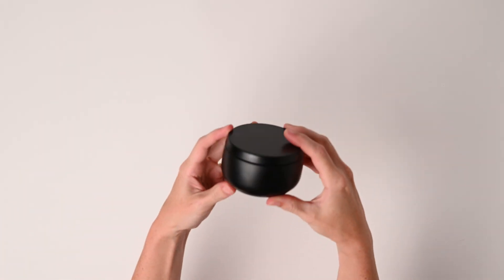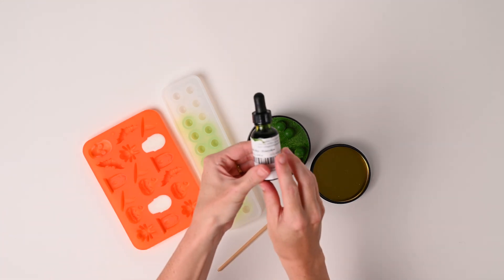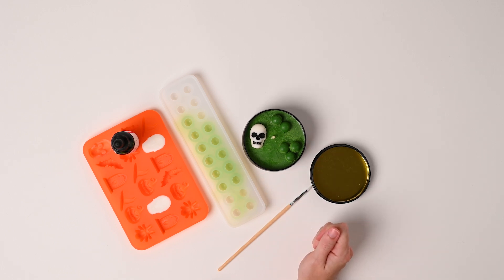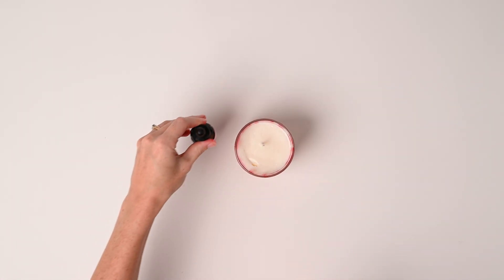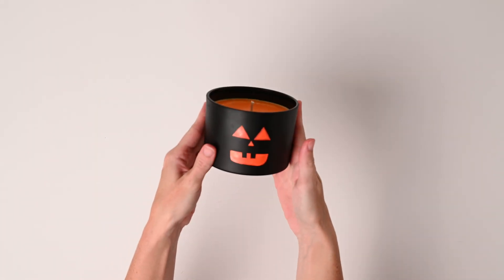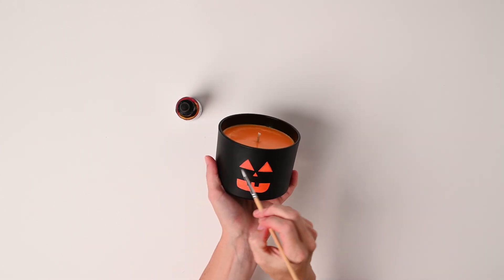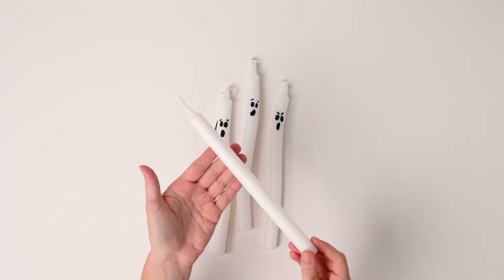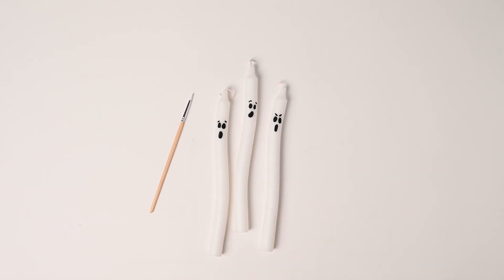4 DIY Halloween Candle Ideas | Village Craft & Candle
Get ready for Halloween with these 4 easy DIY candle ideas! We’ll show you how to make a witch’s cauldron, a bloody vessel, a Jack-o’-lantern, and spooky ghost candles. Perfect for adding a spooky touch to your Halloween decor!

What you'll learn:

- Witch’s Cauldron Candle
- Bloody Vessel Candle
- Jack-o’-Lantern Candle
- Spooky Ghost Taper Candles